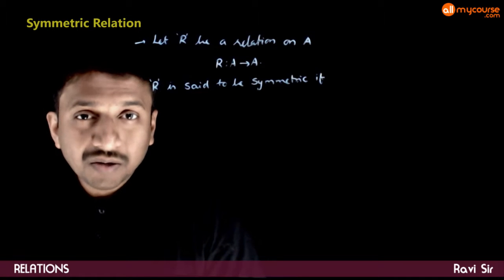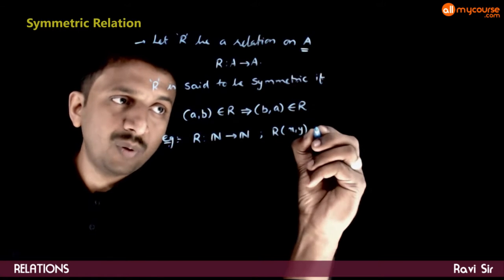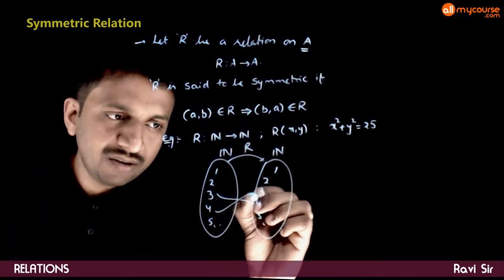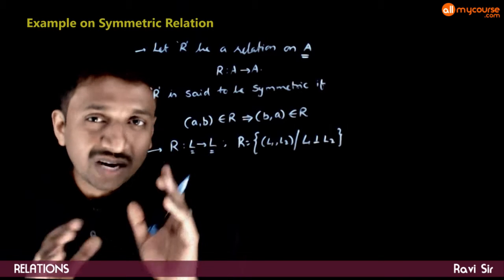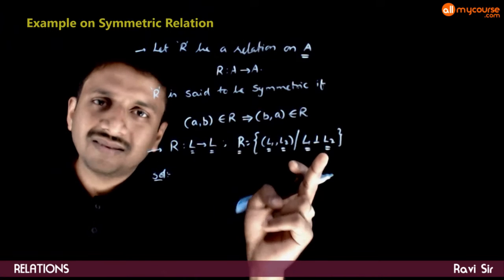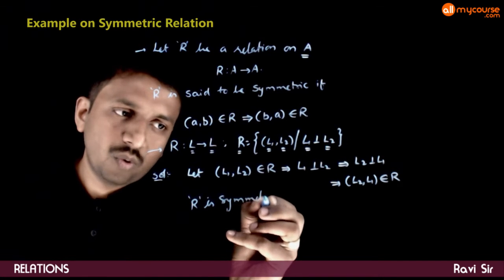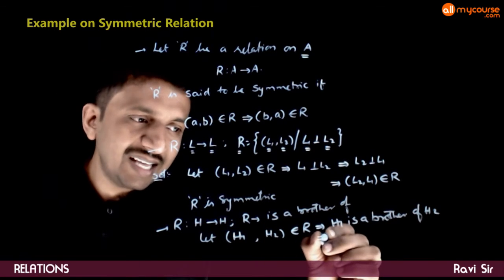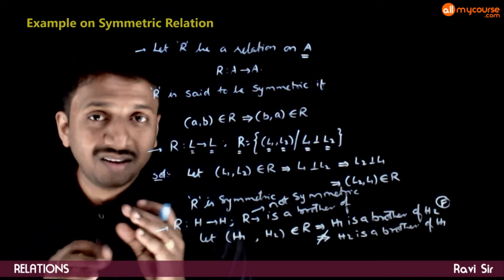3 Symmetric Relation